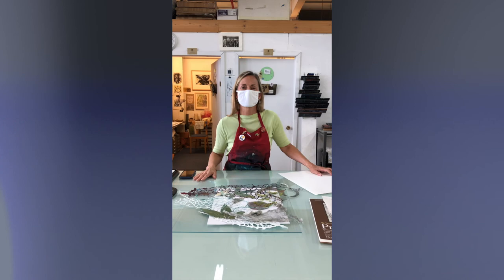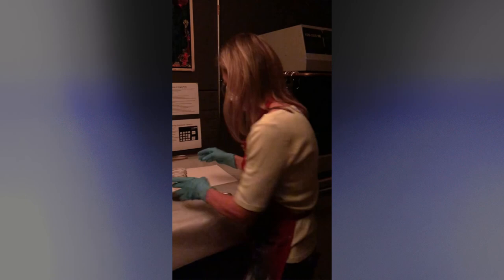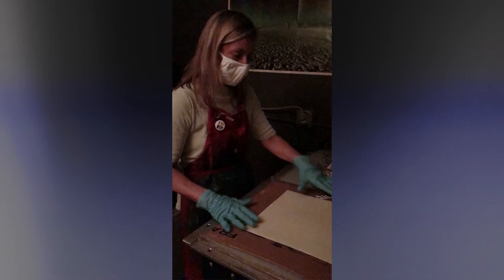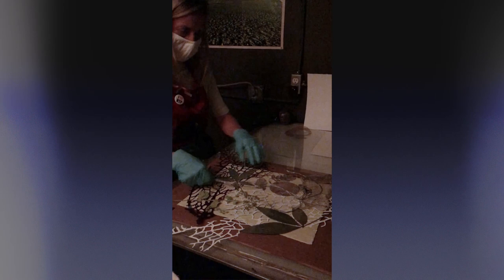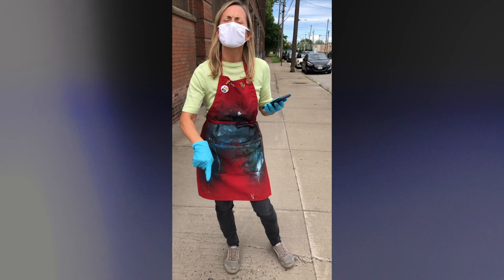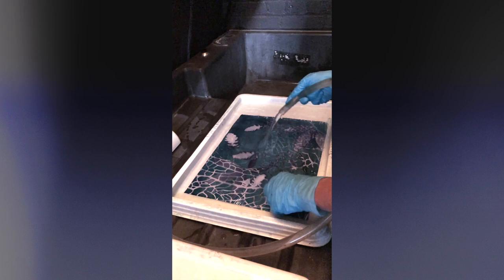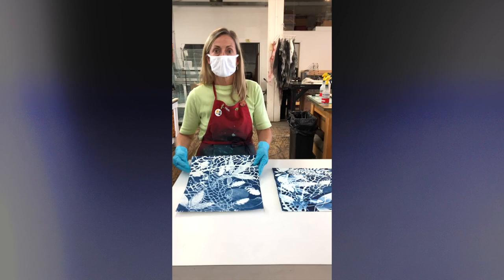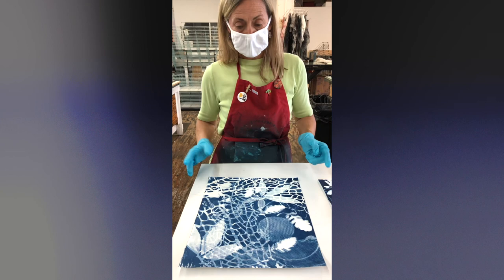Zygote Press Artist Demo: Cyanotypes with Lisa Schonberg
Watch Zygote Press Artists at work during our partial COVID-19 shutdown. For our first video, Lisa Schonberg shows how she makes Cyanotypes in our shop!